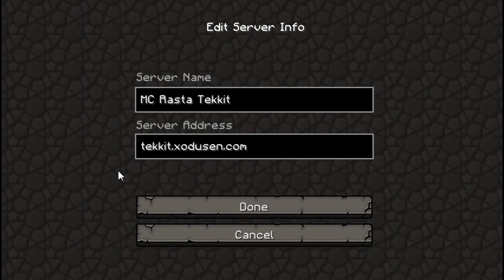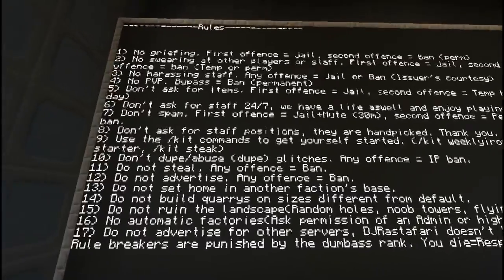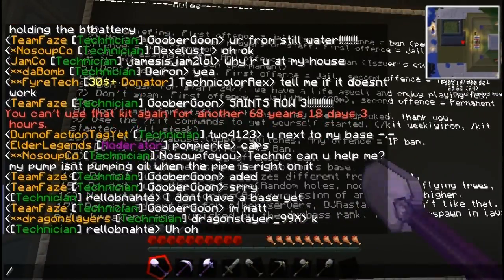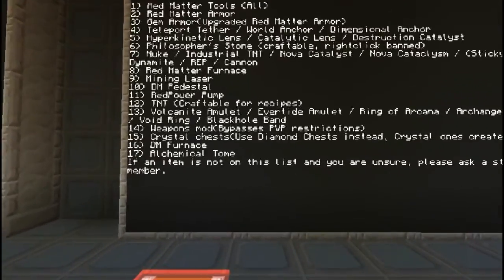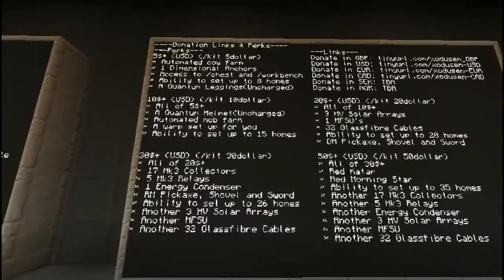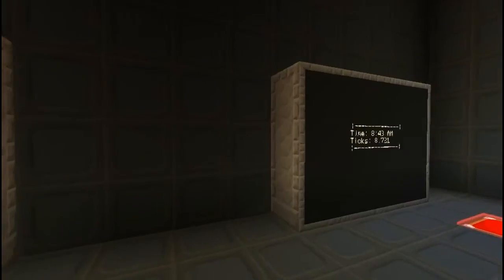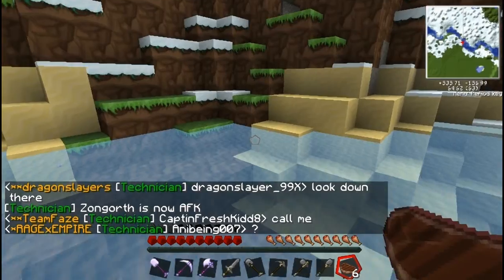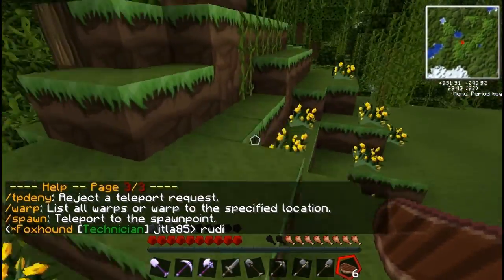[Topaz] Tekkit Server Tour - MC Rasta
My initial impressions and exploration of the new MC Rasta Server! Rather open, with some rather strong anti-PVP, anti-griefing policies (which positive builders may like)